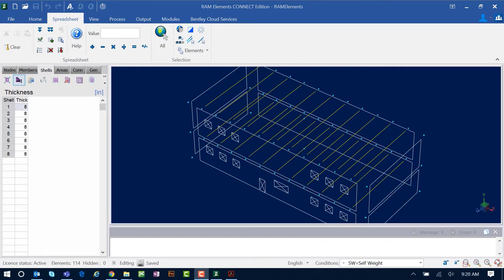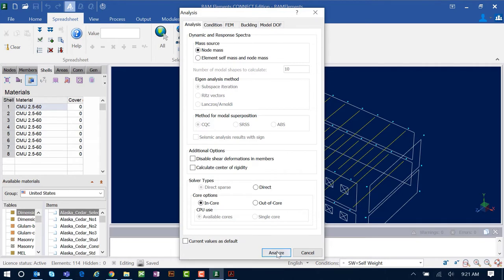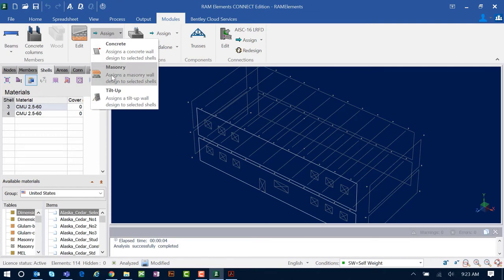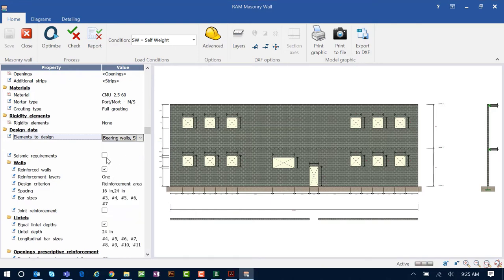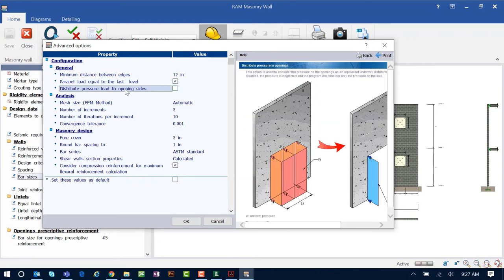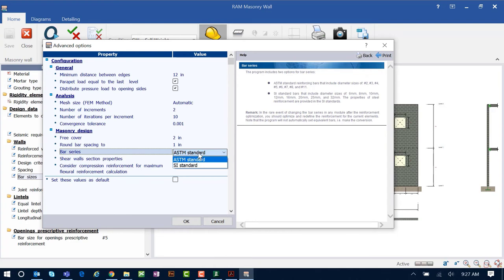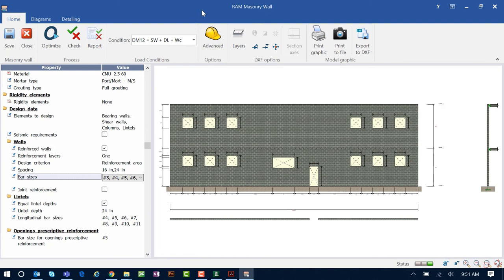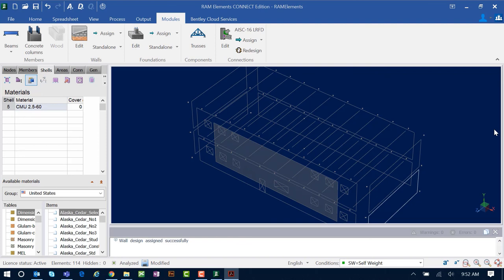Designing Masonry Walls in RAM Elements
In this video, you will learn how to design masonry walls in the RAM Elements Masonry Wall Detailing Module.